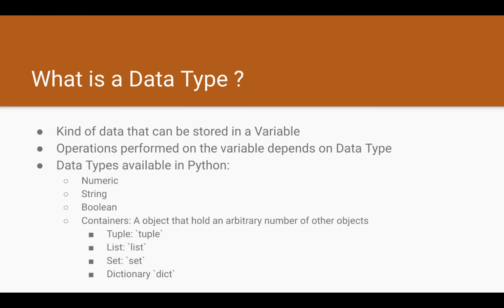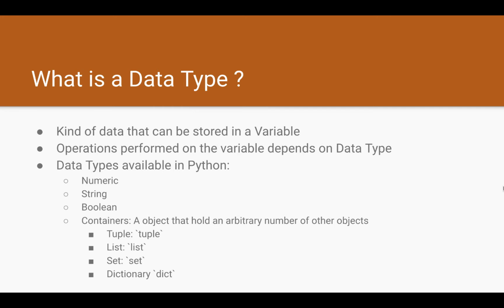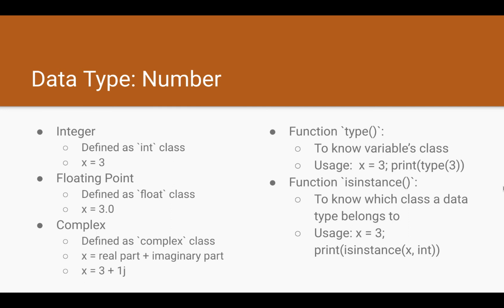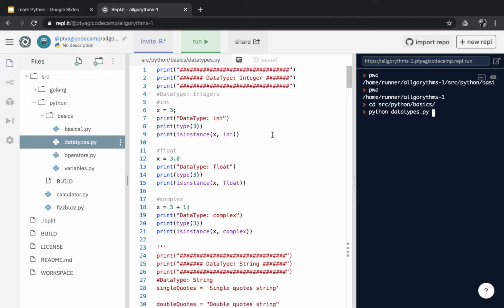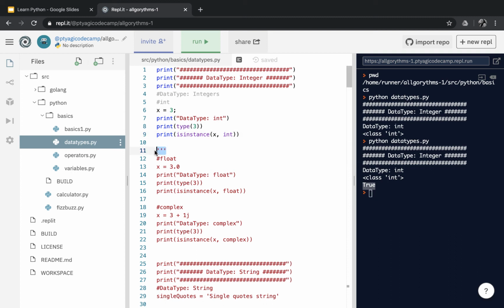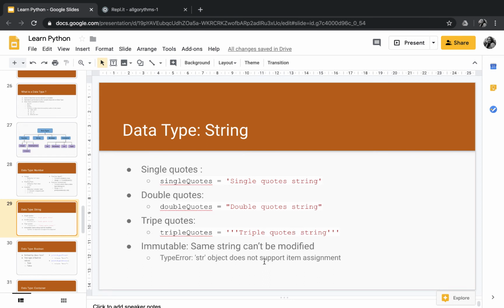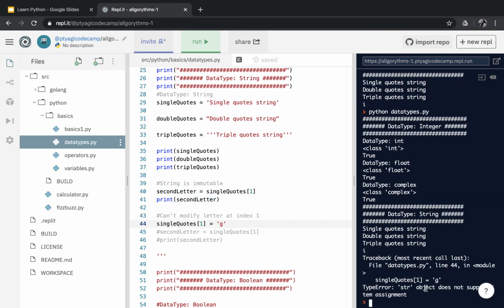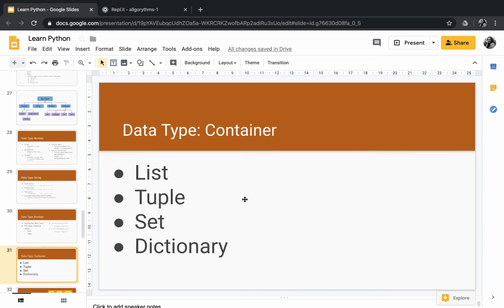Python DataTypes: Integer, String & Boolean